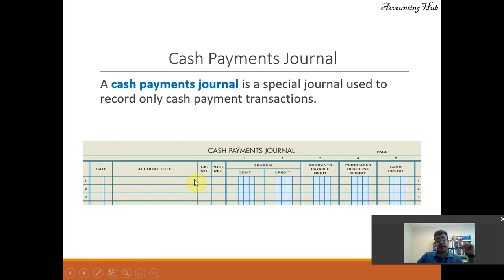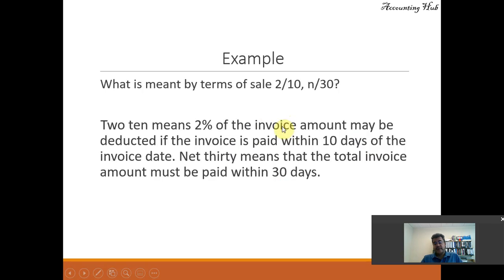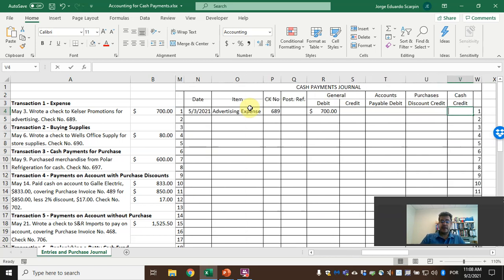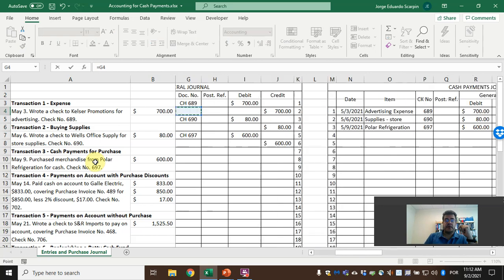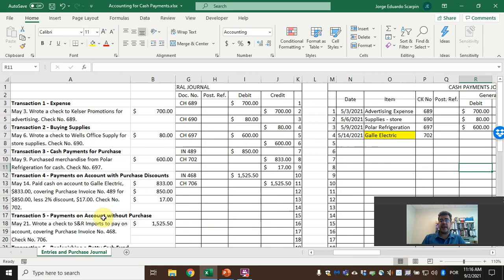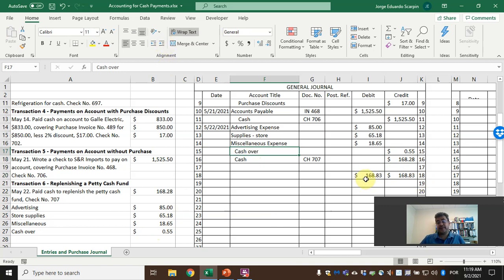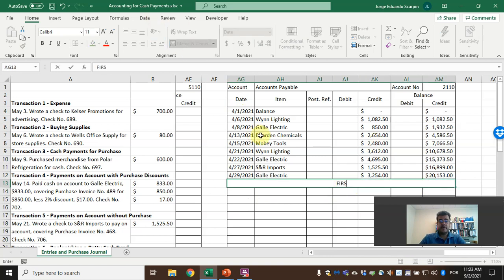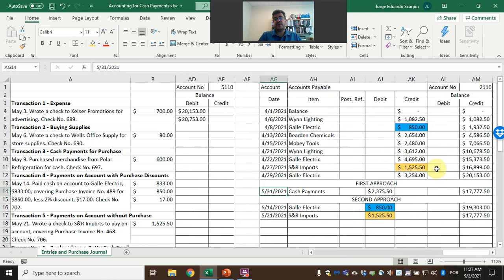Accounting for Cash Payments